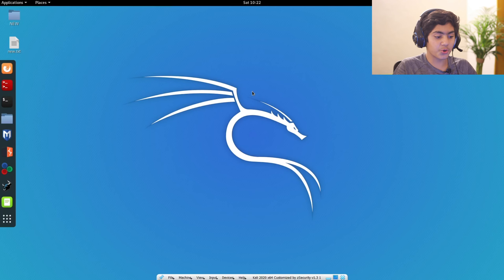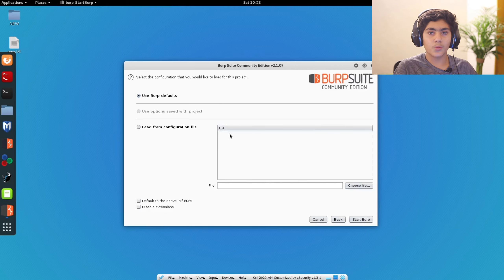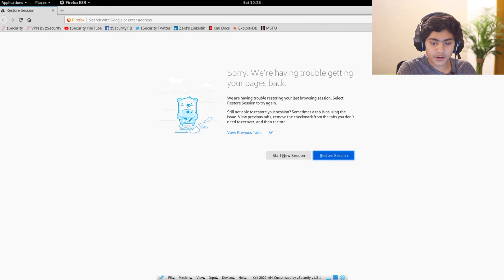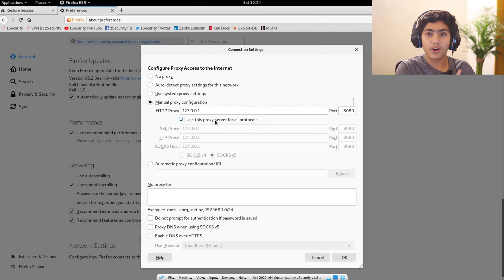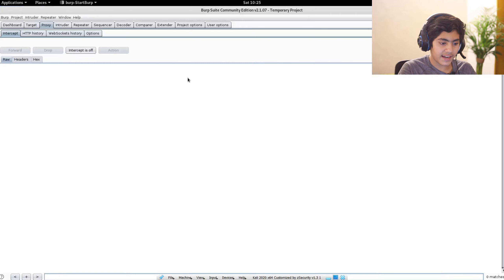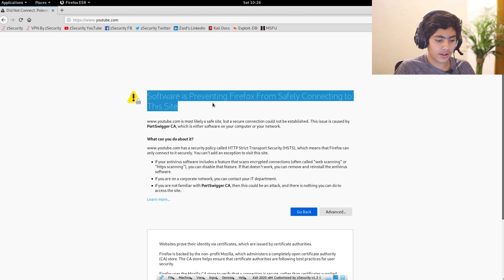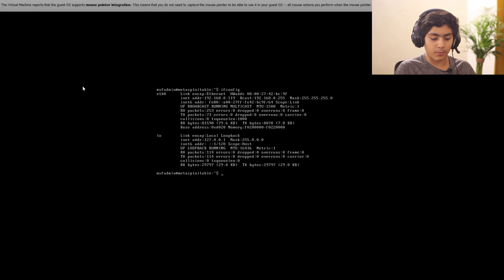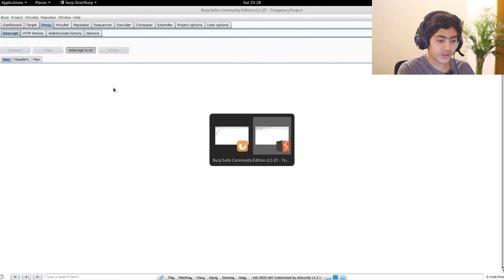Setting up Burp Suite | WEB APPLICATION PENETRATION TESTING #1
My Gear :
1. Tripod
2. Cannon dslr
3. Youtube T-shirts
4. Mouse
5. Headphones
6. Lens
7. Microphone
8. ALFA Adapter